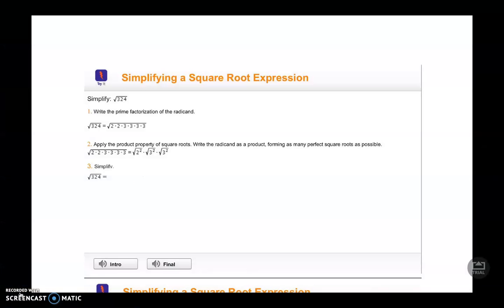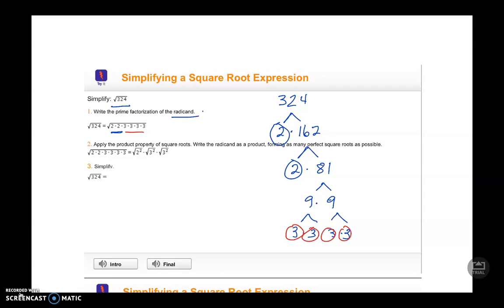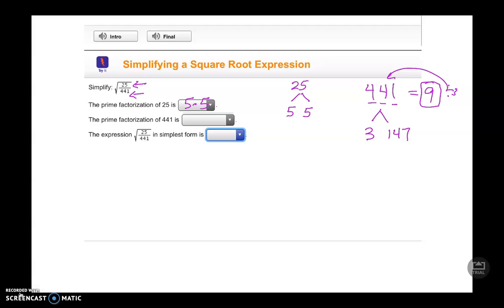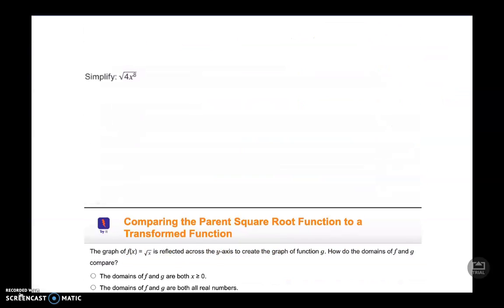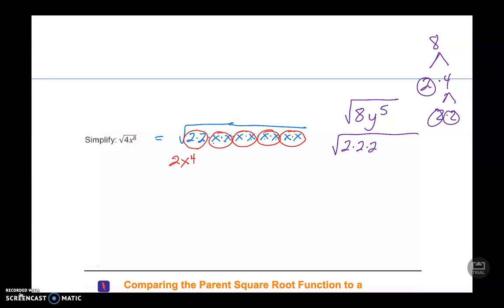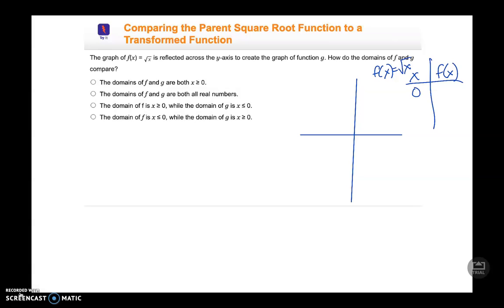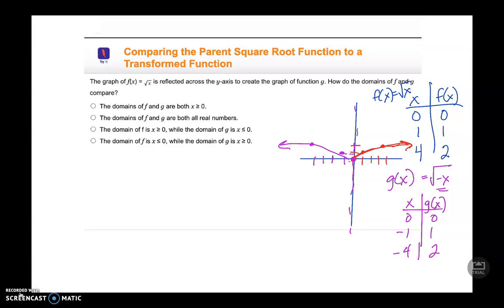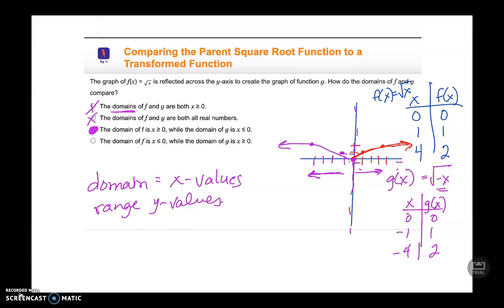1 5 The Square Root Function